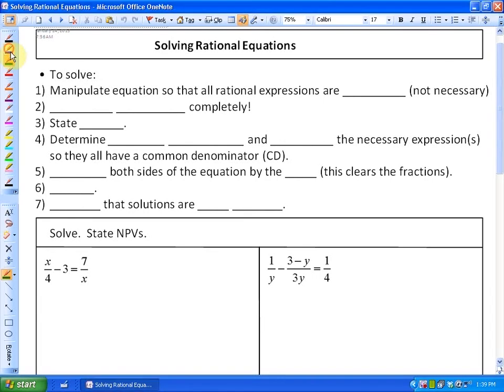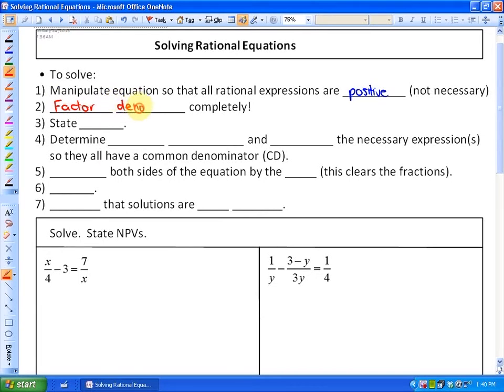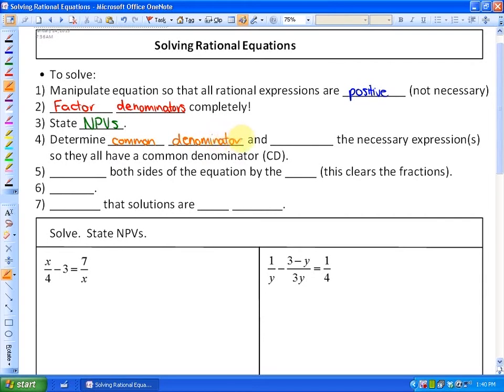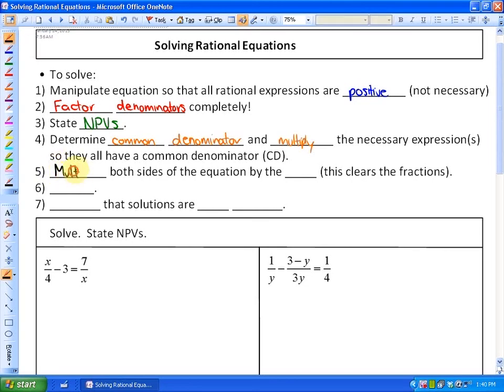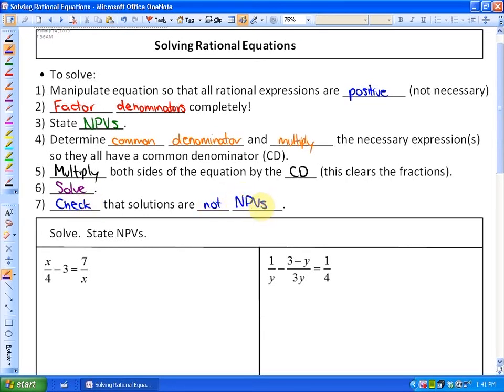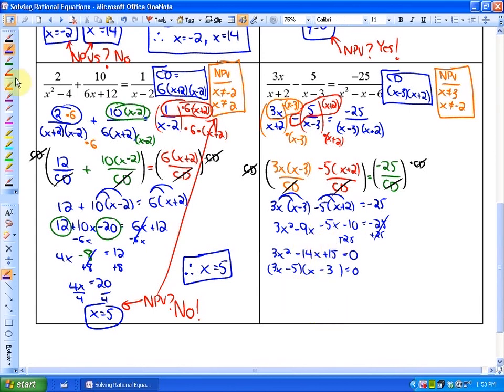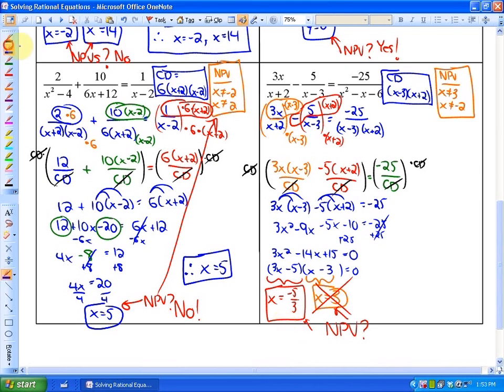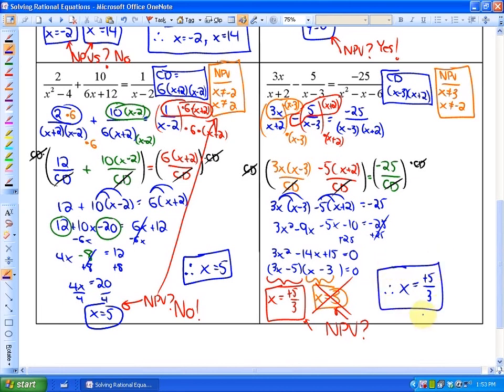6.4: part 1 (Solving Rational Equations)